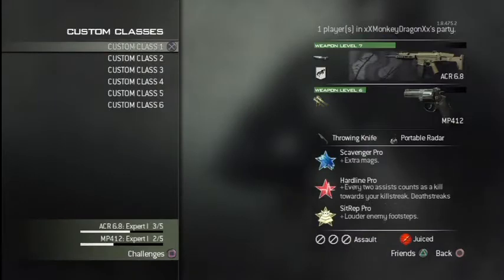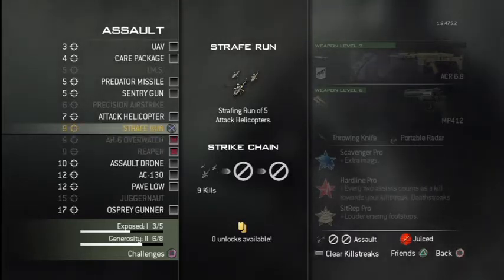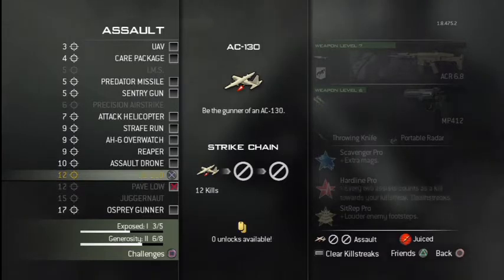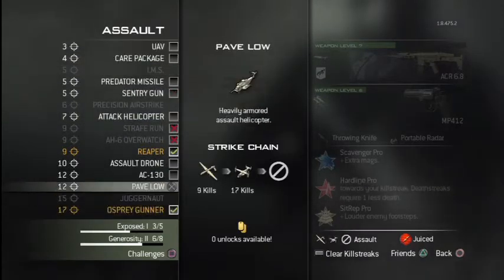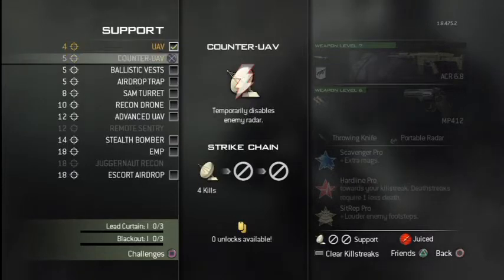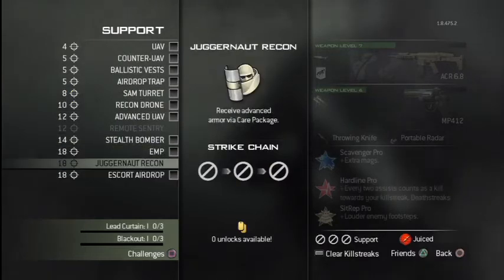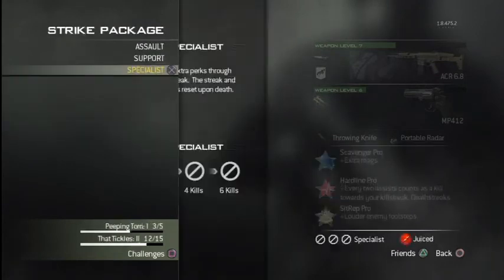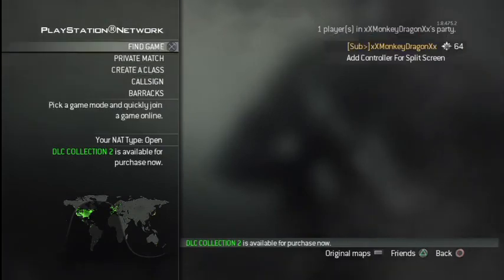Modern Warfare 3 Custom Class Set up Tutorial | Kill Streaks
xXMonkeyDragonXx plays Modern warfare 3 and does a Custom Class Set up Tutorial on Kill Streaks

My Clan: UTubeTillUBleed